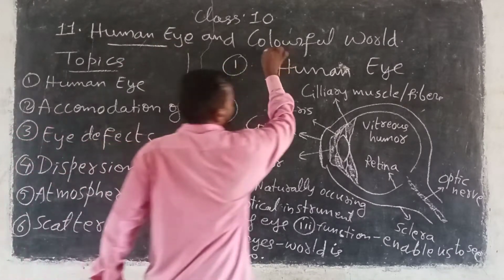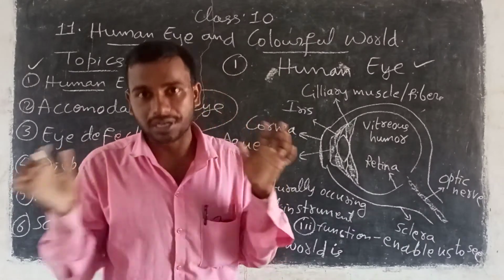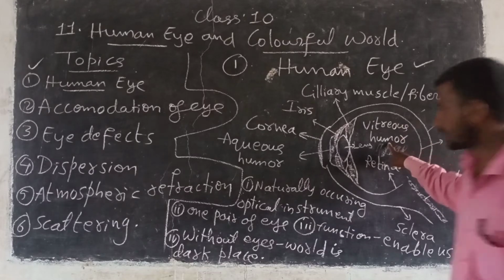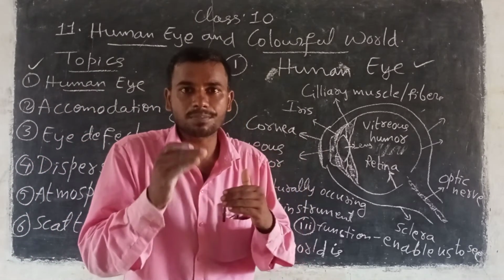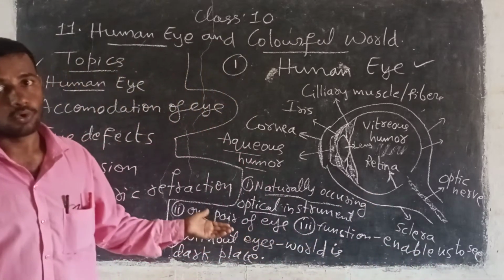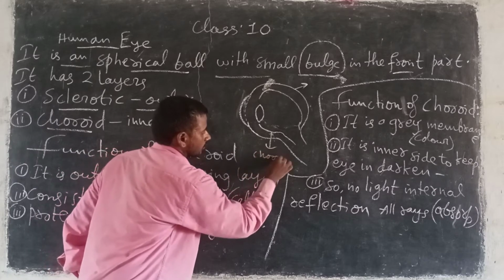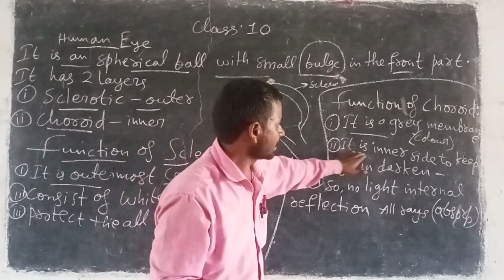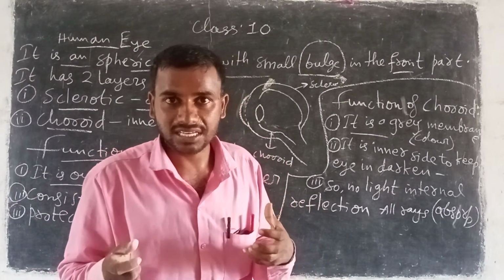1 October 2020